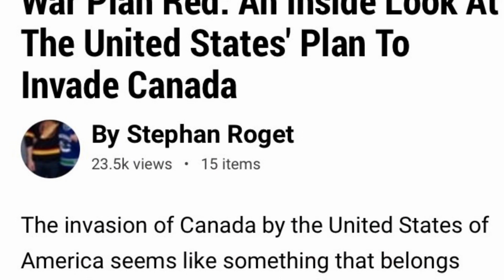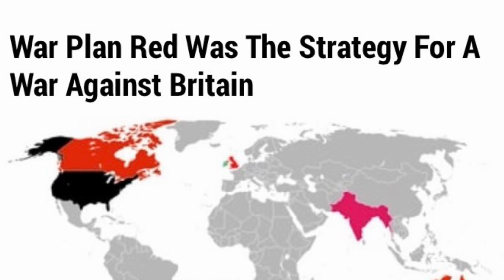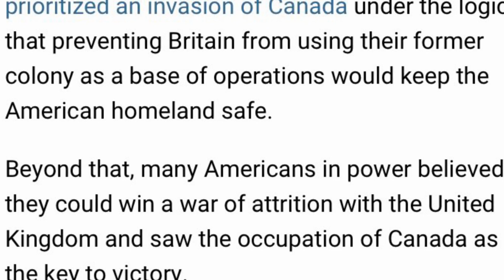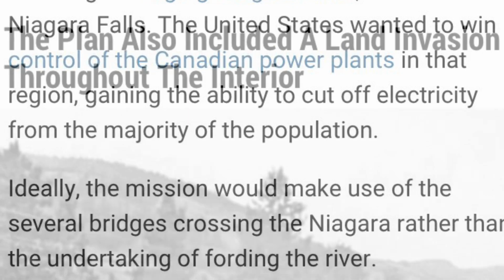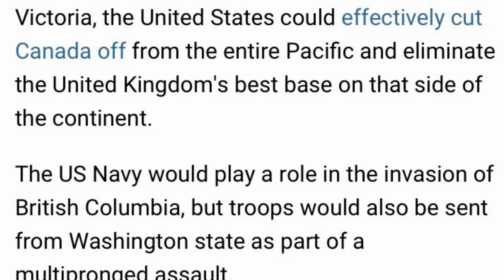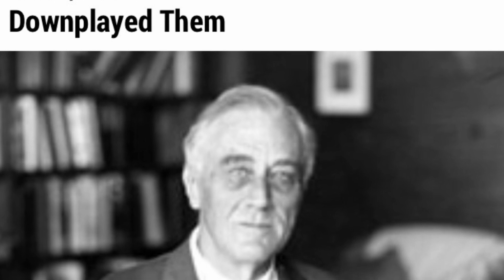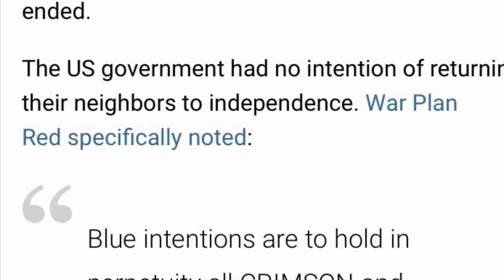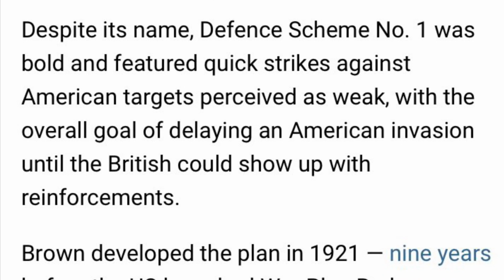War Plan Red: The U.S. Plan To Invade Canada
Stephan Roget